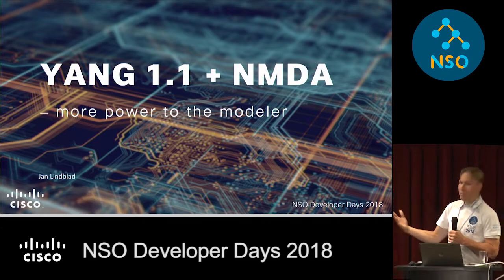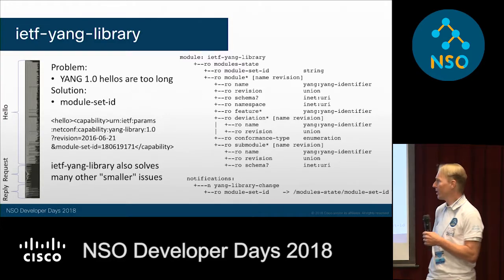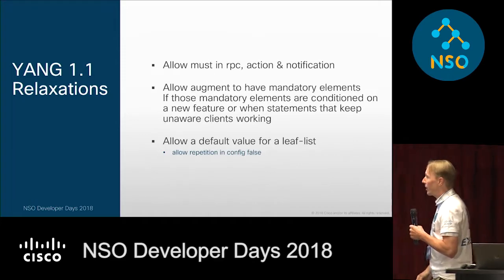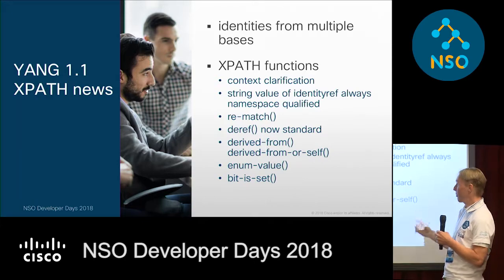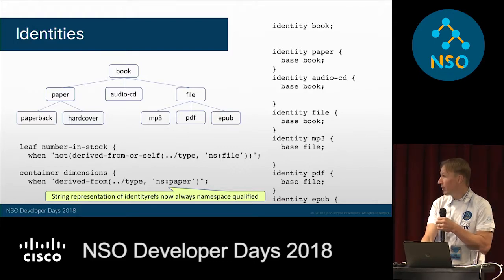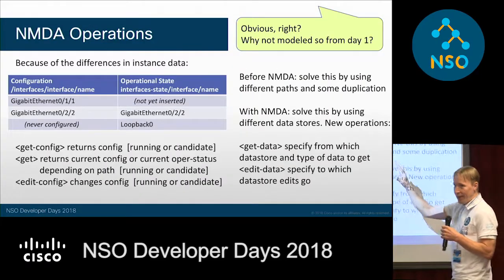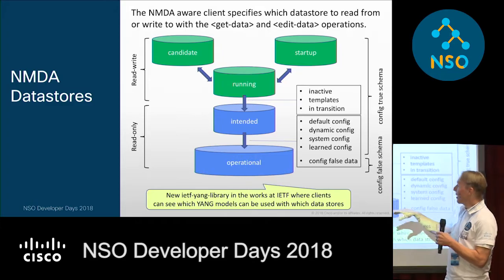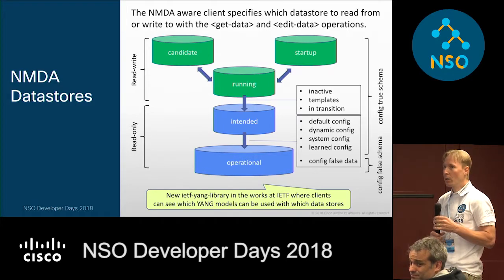NSO Dev Days: YANG 1.1 and NMDA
Jan Lindblad talks about what's new in YANG 1.1 and NMDA